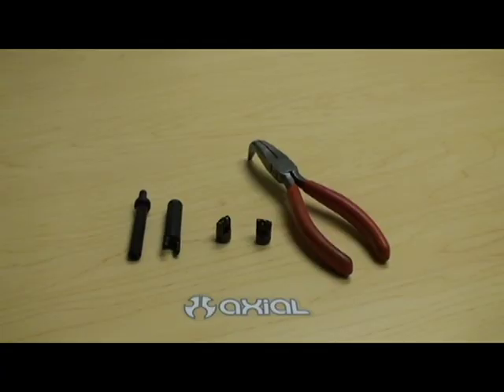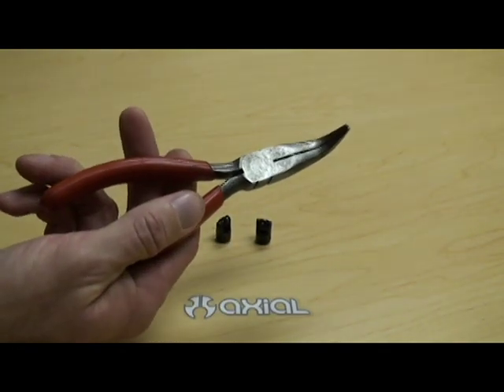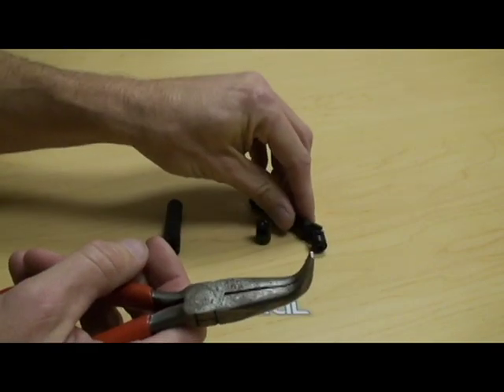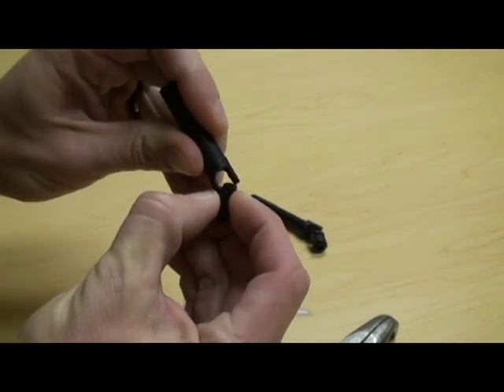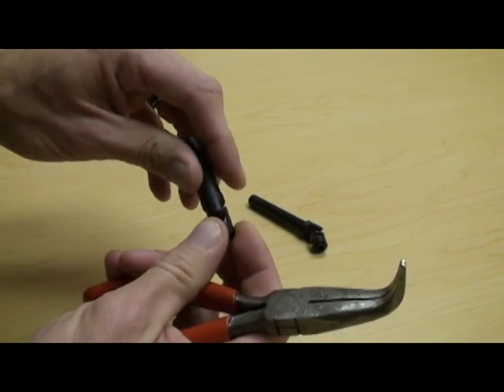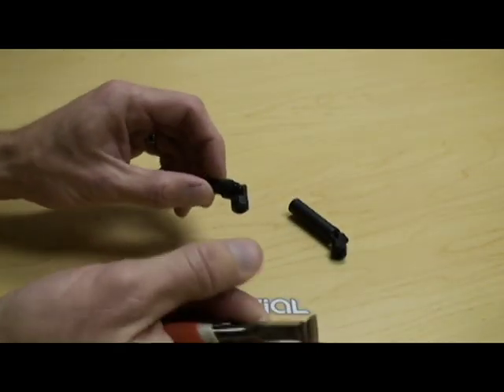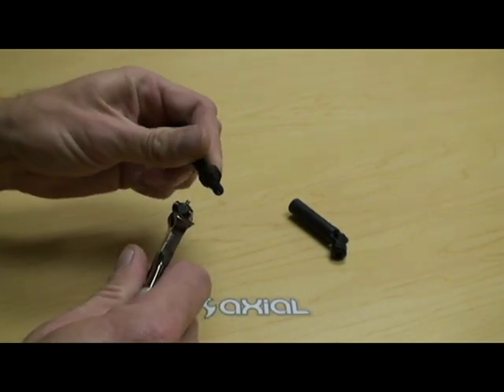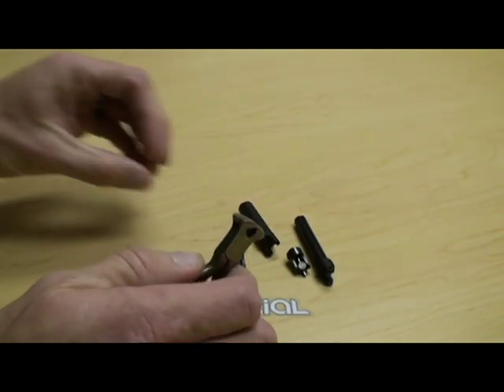Video Tutorial...........Driveshaft Assembly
A quick video tutorial on assembling Axial's metal yokes and plastic driveshafts.